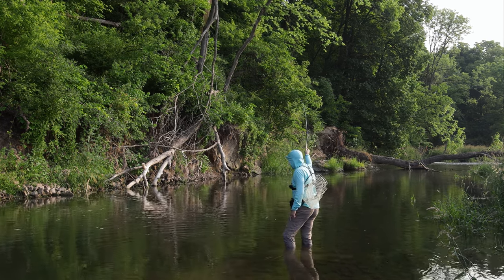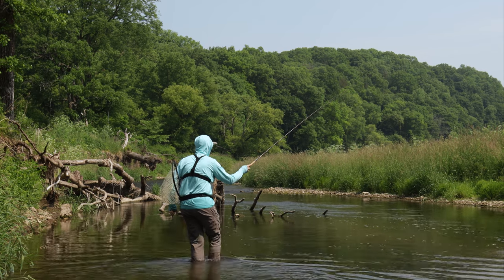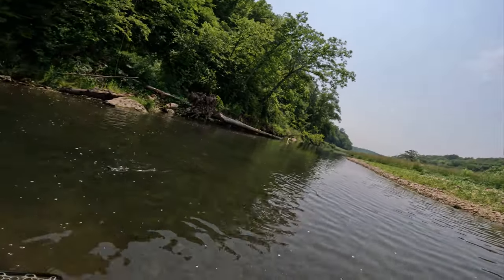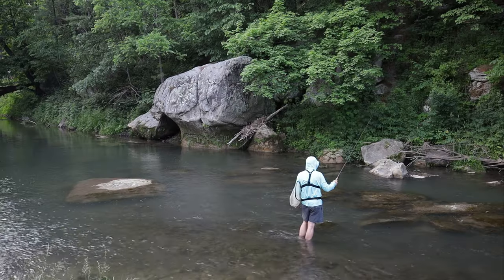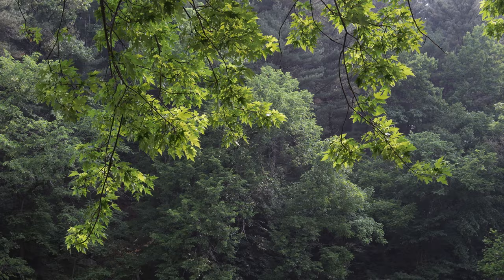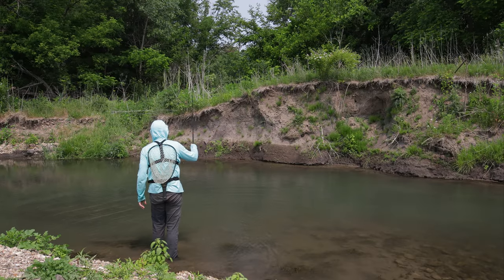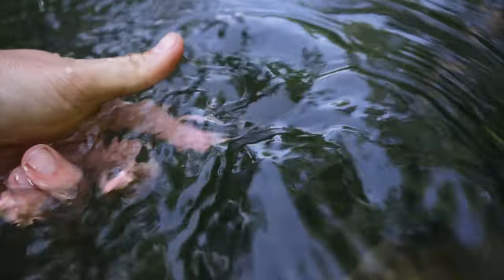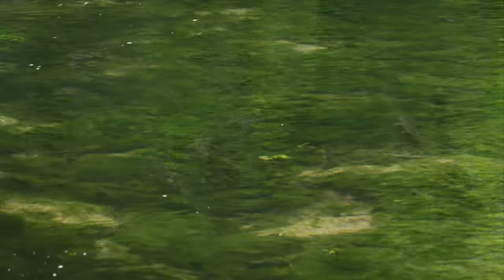3 Days Camping + Fishing the Driftless (THIS Is the Midwest?)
3 days camping and fishing in the beautiful Driftless region. This trip spans from Illinois to Wisconsin, and I manage to catch smallmouth, rainbow trout, brown trout,and a few surprise species as well. Lush scenery, tons of fish, excellent camping, what more could I ask for?

// SOCIALS 🐟